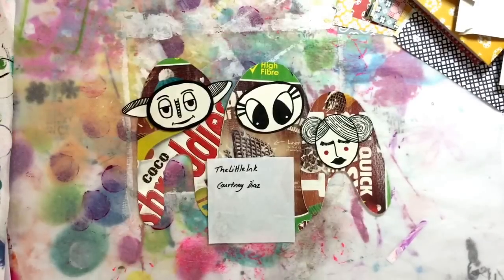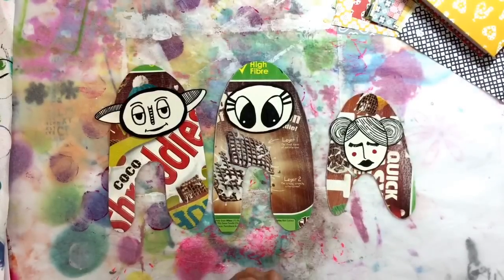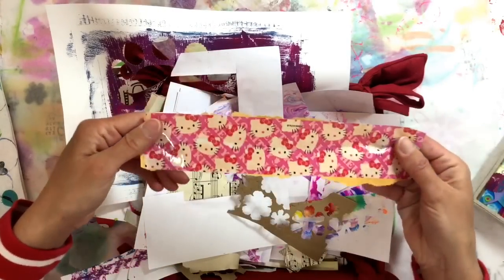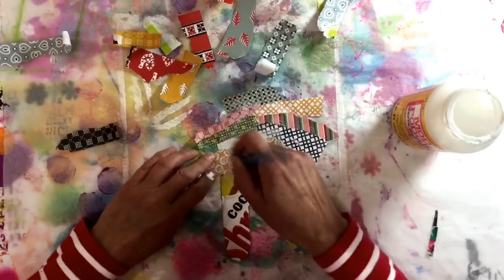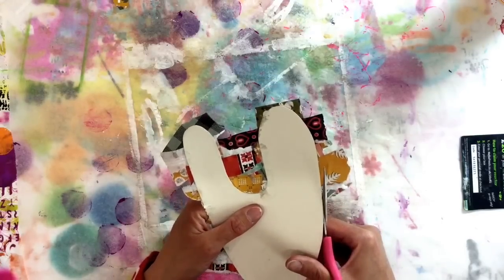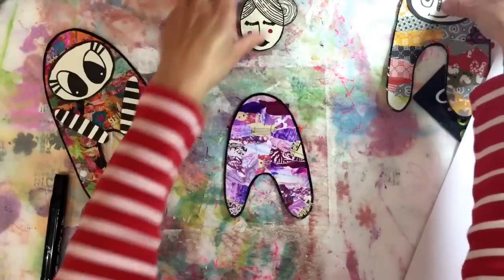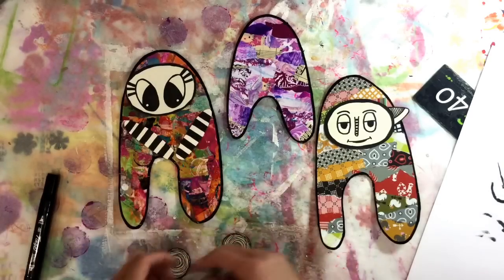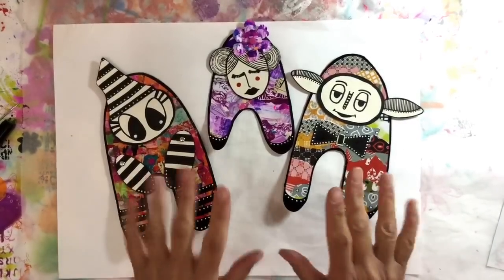Mixed Media Scrap Monsters - Inspired by Courtney Diaz, LittleRavenInk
Courtney from 'TheLittleInk' posted a vide a few days ago showing how to make Mixed Media Scrap Monsters.  This is my take on her origional idea.  Go and check her video out too.  This is such a fun project and I hope you give it a try.  I love to hear your feedback and all COMMENTS are very much appreciated.  Nina xx